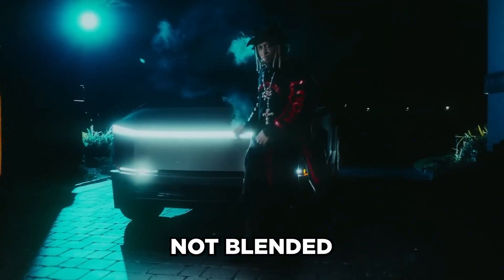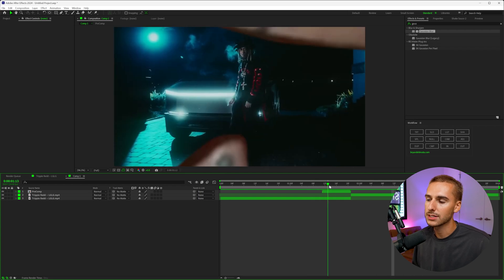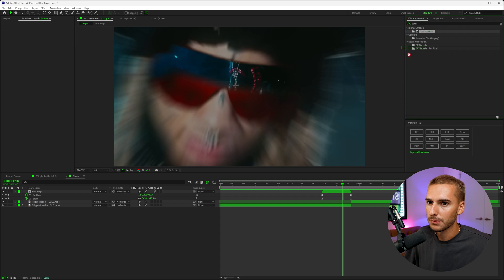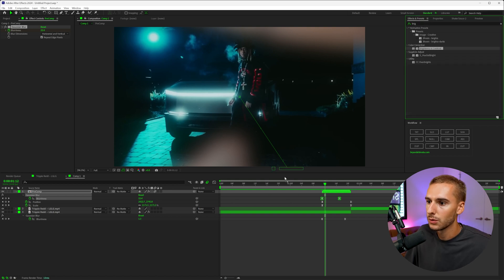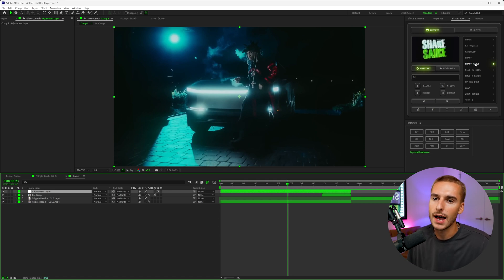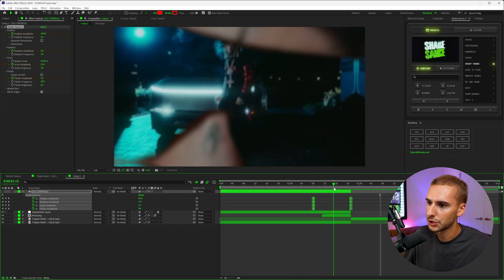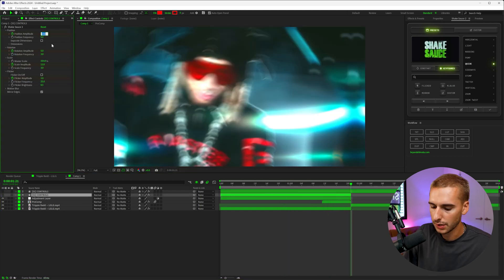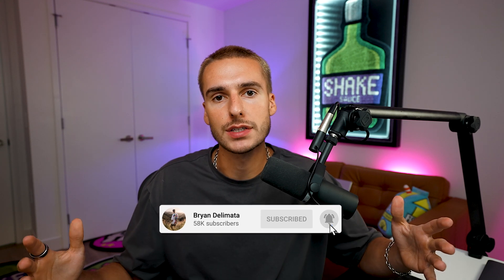Make a LAME effect look WAY better! (How to blend music video effects in After Effects)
Transform your boring VFX into stunning effects with this easy tutorial on how to blend VFX seamlessly into your videos. Say goodbye to lame effects and hello to professional-looking visuals!

0:00 - Intro
0:14 - Comparing Blended/Not Blended VFX
0:56 - Step 1: Add motion blur and other blurs
2:20 - Step 2: Change color to match scene
2:50 - Step 3: Add shake
5:10 - BONUS STEP: Sound